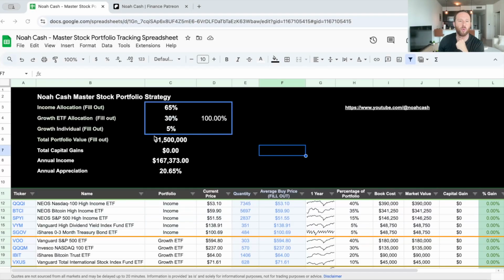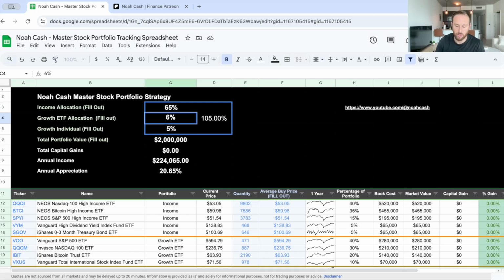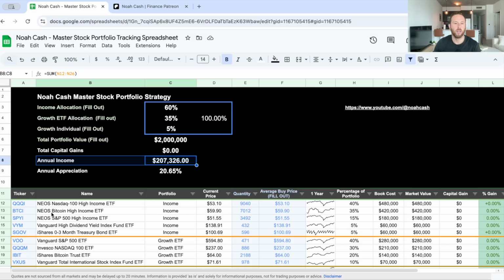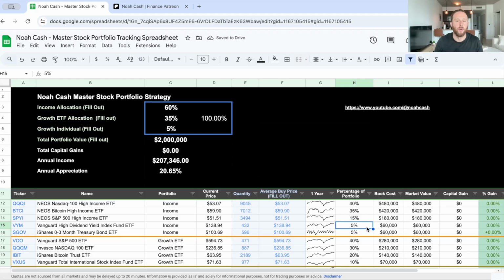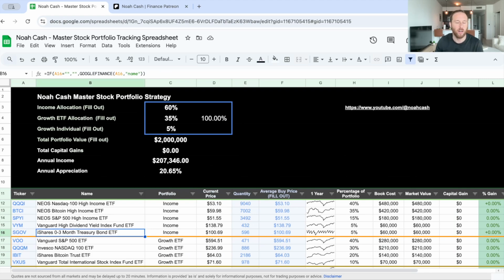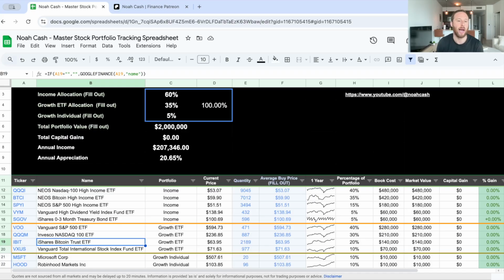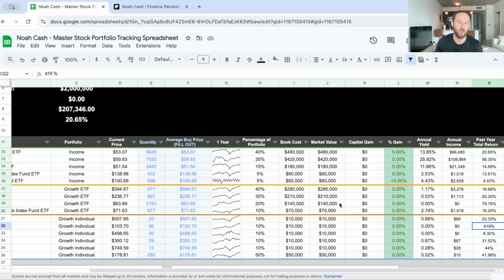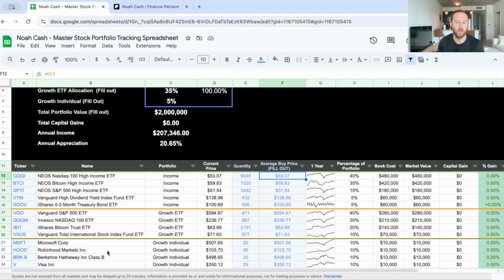Revealing The $1.5M Portfolio Template You Can Copy (Includes QQQI)